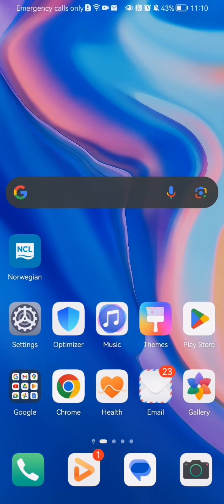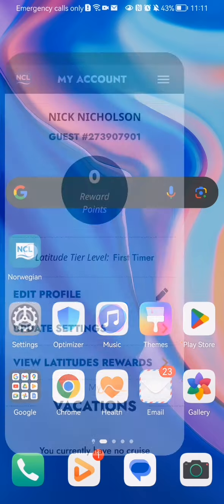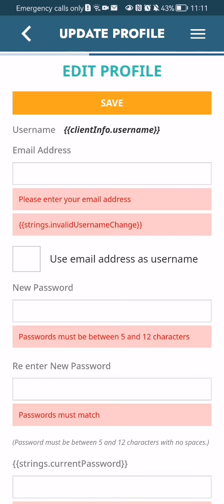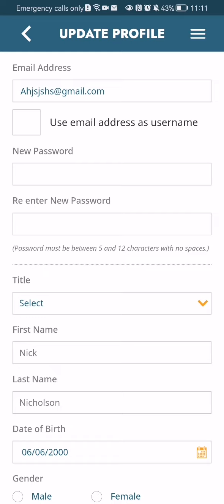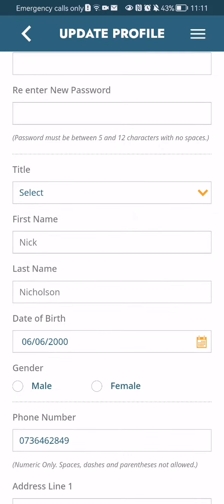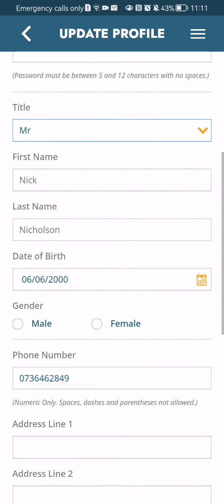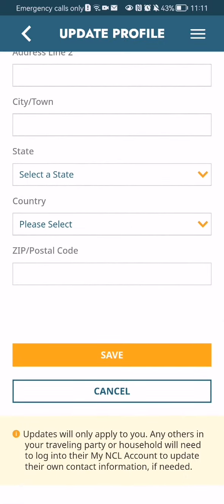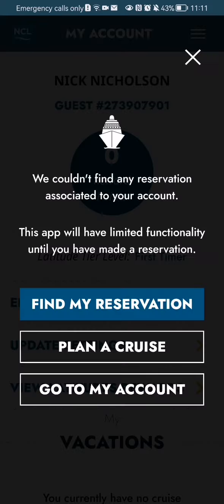How to edit your profile in the Cruise Norwegian app?